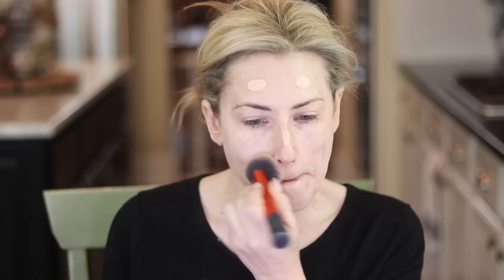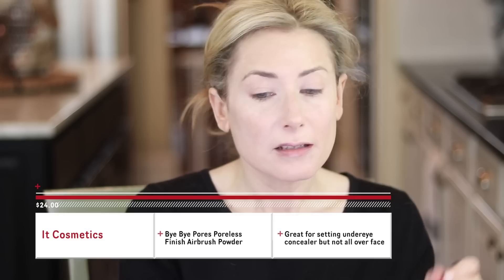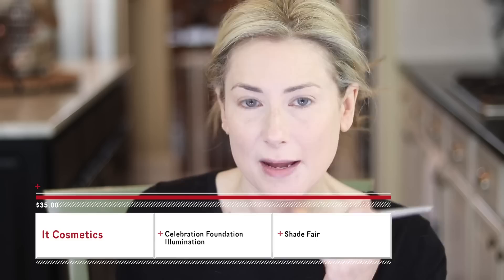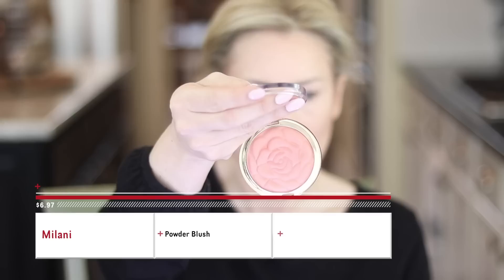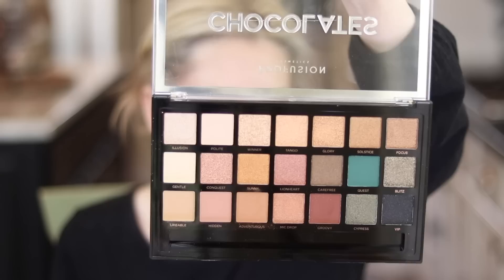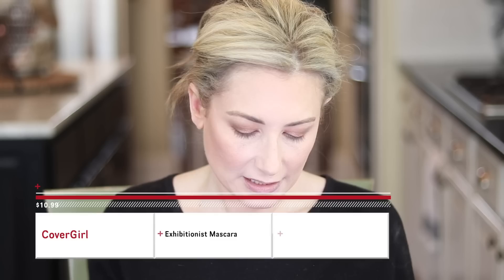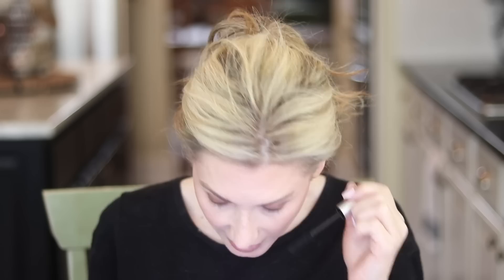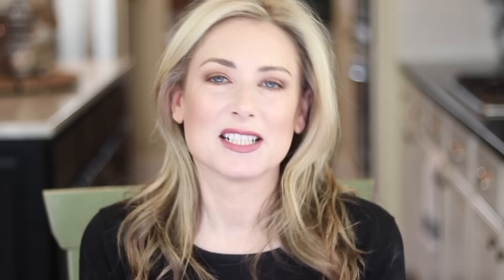What's New At The Drugstore GRWM | MsGoldgirl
I've picked up a few new items from the drugstore and decided to give them a test run. See what stood out and what was so-so.